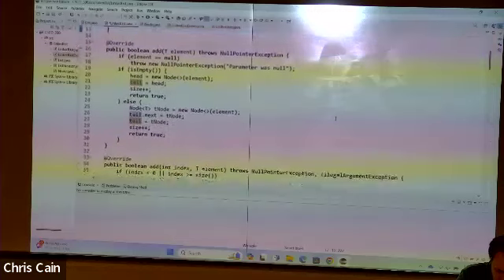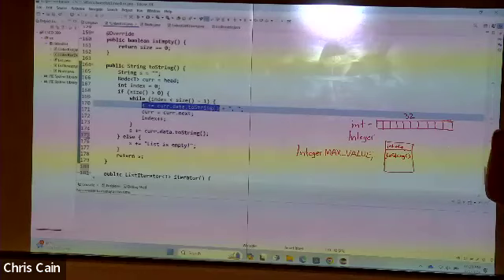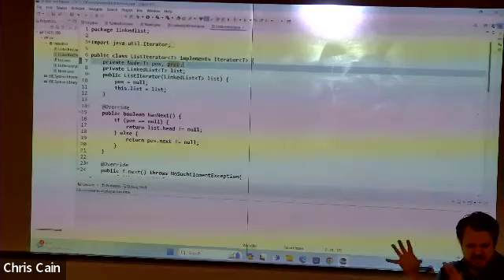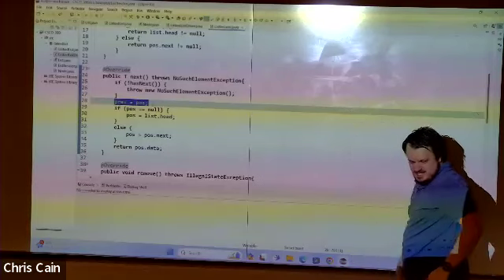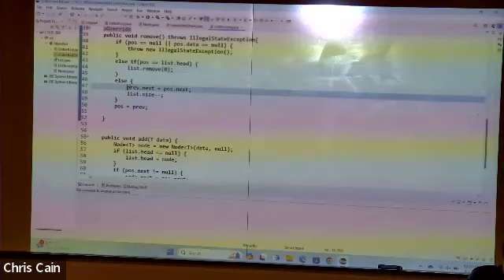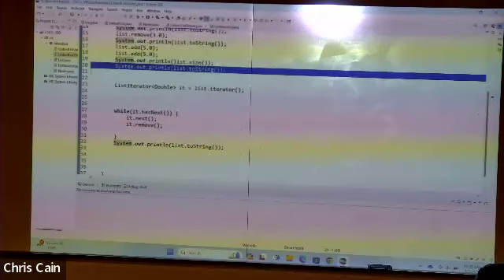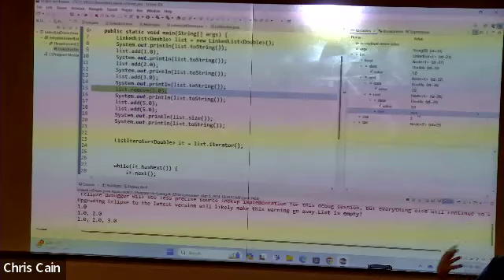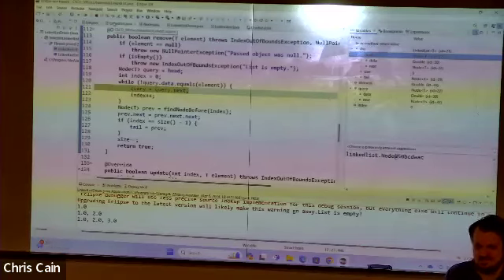CSCD 300 Apr 05 2024